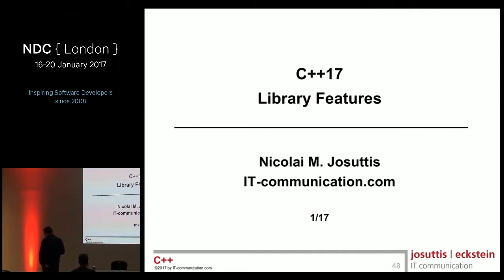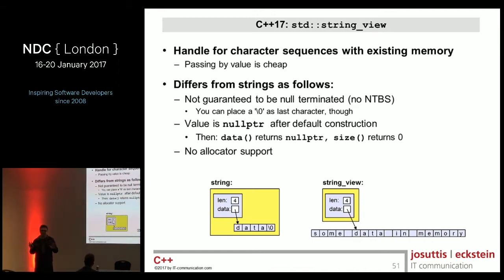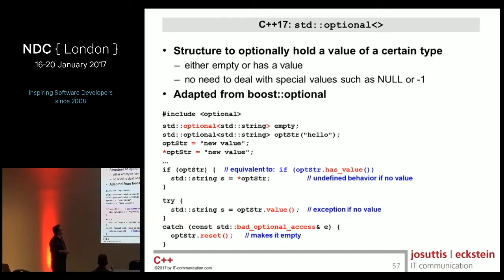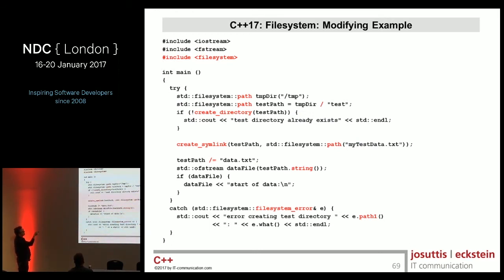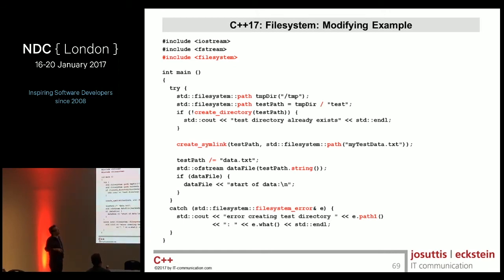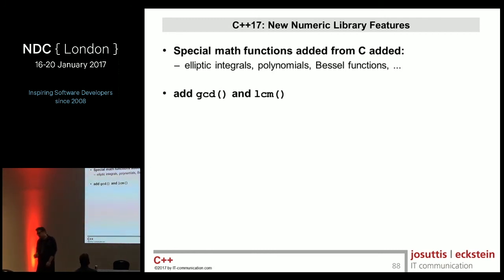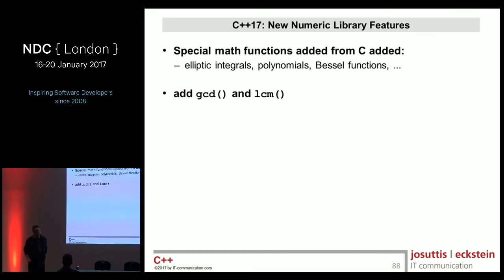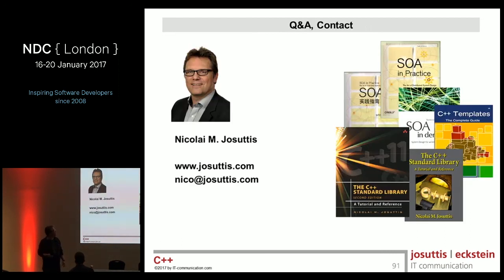C++17: The Library Features - Nicolai Josuttis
After feature freeze in June 2016, currently the final details are specified. This talk presents all the new libraries and library features C++17 will provide. Besides the motivation and context of these libraries examples and background information demonstrate how to benefit from them in practice.